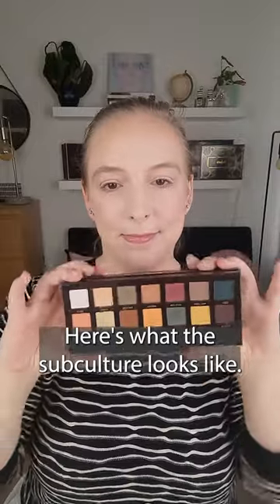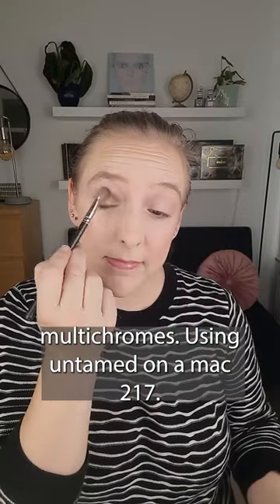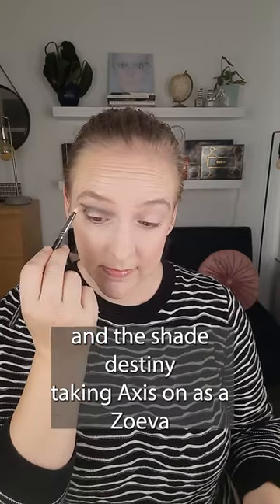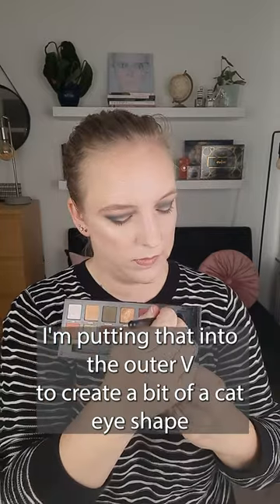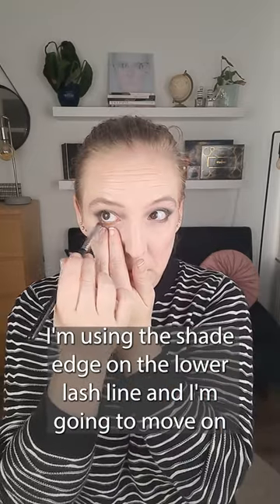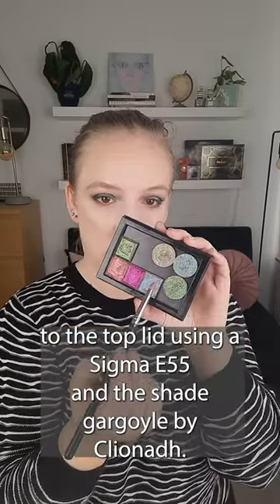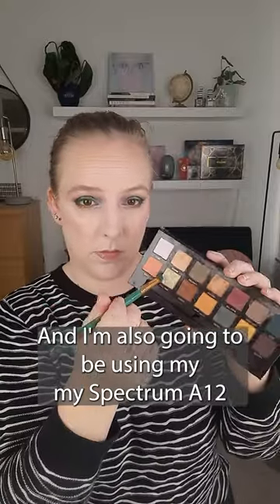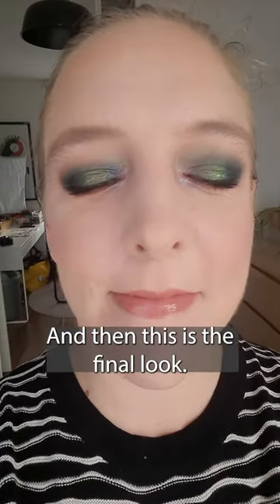HOW TO WEAR MULTICHROME EYESHADOW MAKEUP LOOK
in which I show you how I like to wear multichrome eyeshadow in my makeup looks.

Top - Topshop
Foundation - The Ordinary Serum foundation 1.1N
Concealer - MAC Smoothwear NW15
Blush - Urban Decay Rapture
Highlight - Essence Make Me Glow
Bronzer - Nabla Ambra
Lipstick - Tower 28 Coconut

Anastasia Beverly Hills Subculture
Clionadh Gargoyle
Clionadh Abrasion